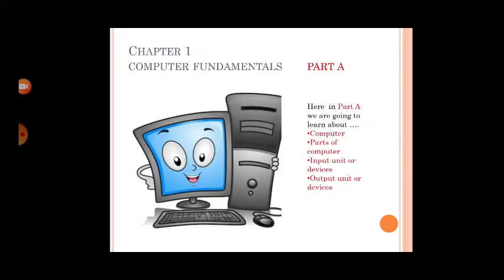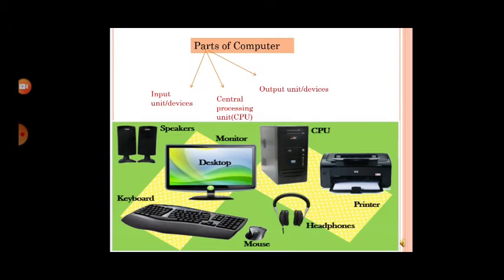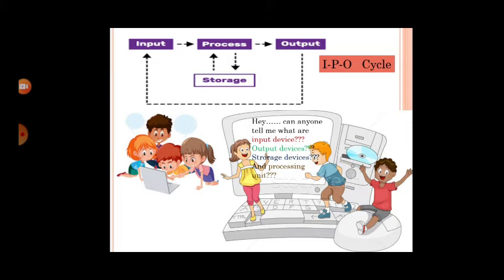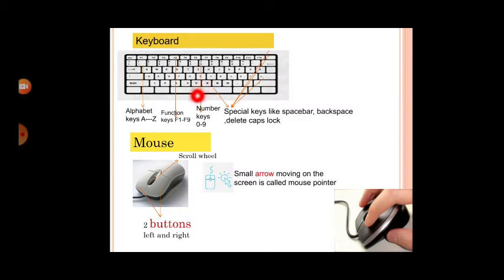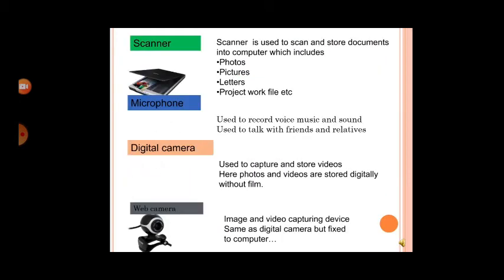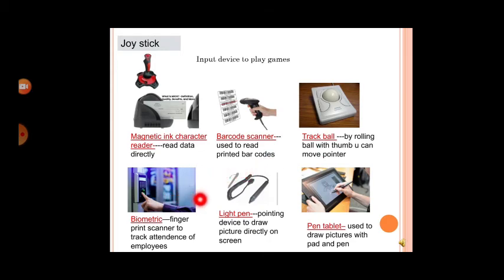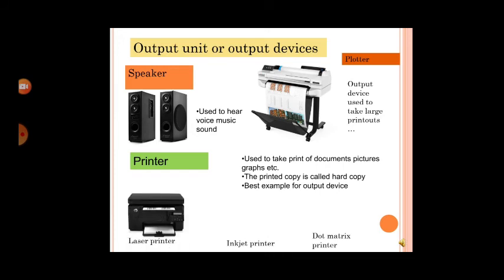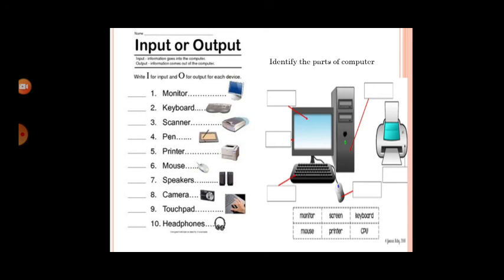4th std Computer Lesson - 1 Parts of computer (Part-1)